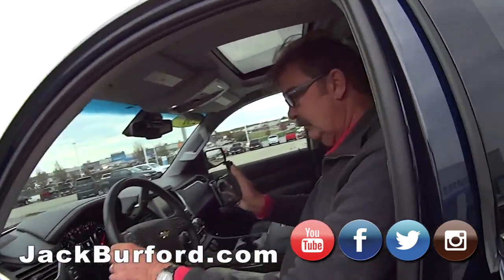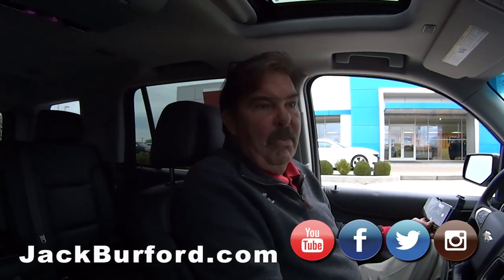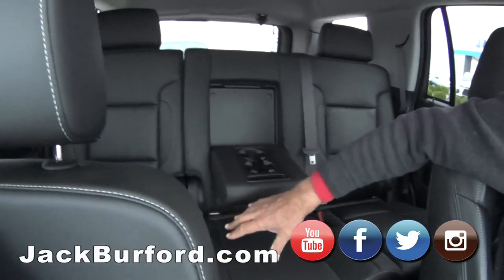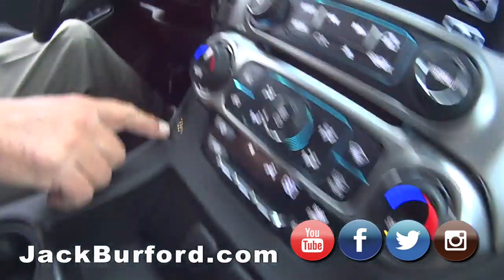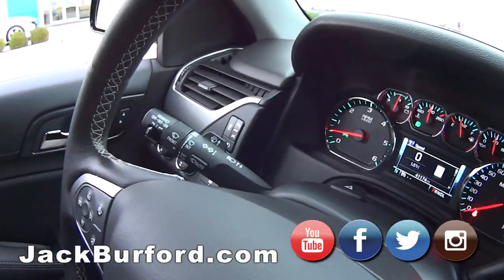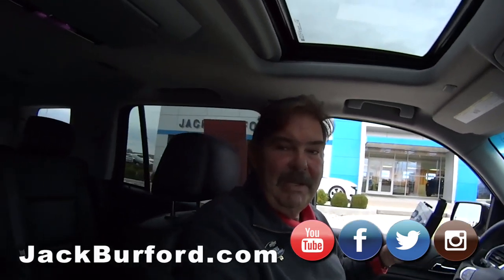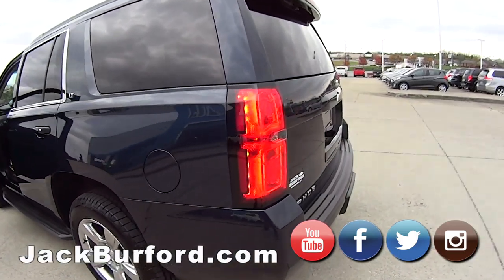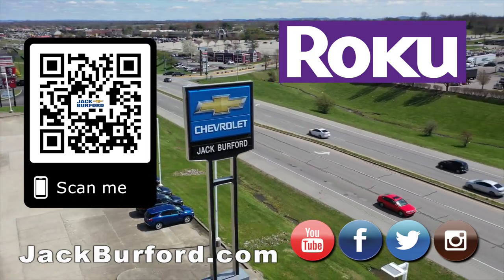2017 CHEVROLET TAHOE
This one is on the lot now! Check it out! 2017 CHEVROLET TAHOE
4WD LT- CLICK FOR MORE INFO AND DEALS